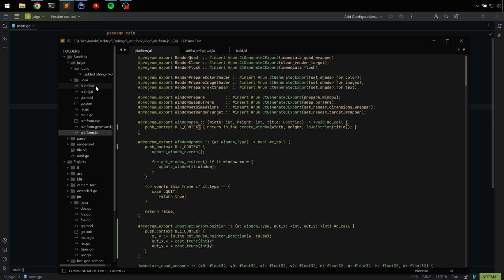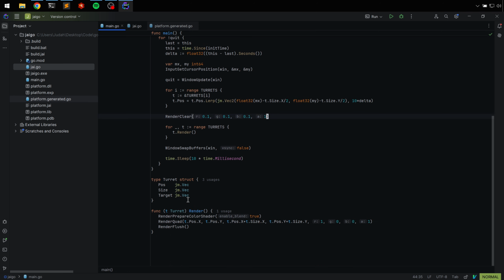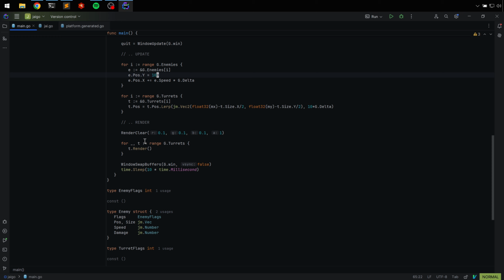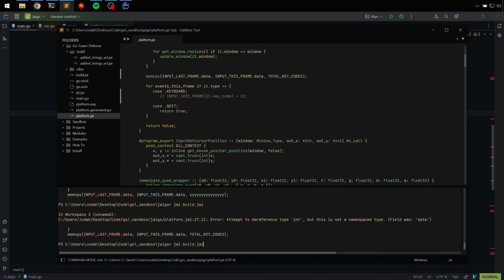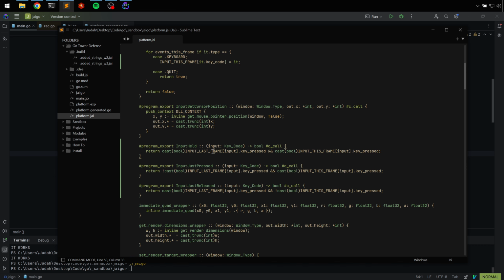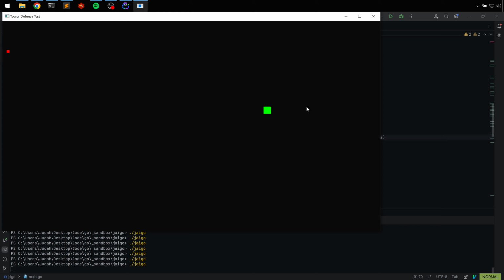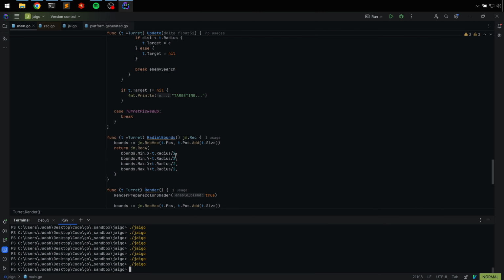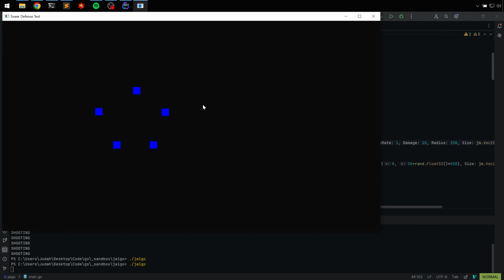Random: Tower Defense Game From Scratch (in Go + Jai)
Another random video, but this time we're writing a Tower Defense game from scratch using a weird combination of Go and Jai